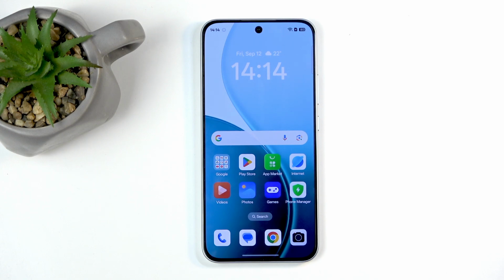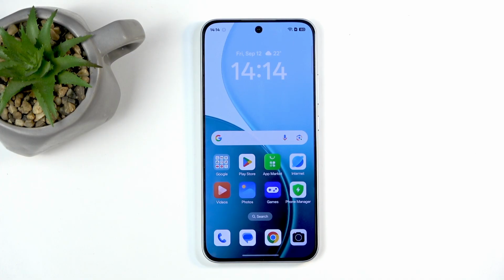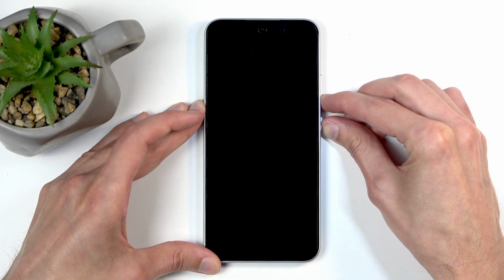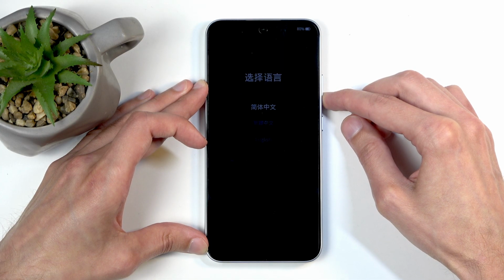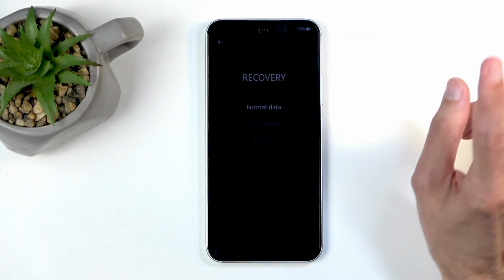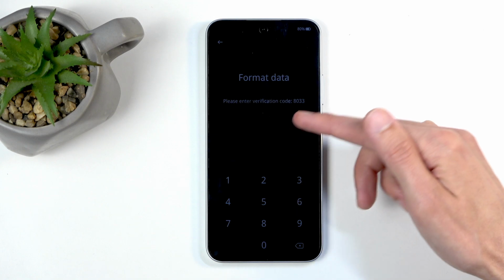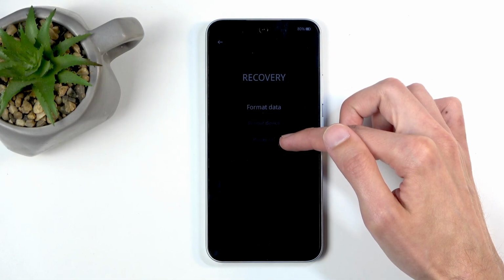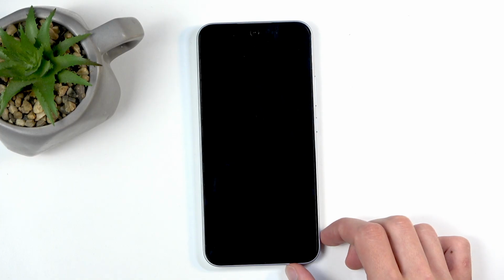OPPO Reno 14 FS 5G – How to Enter Recovery Mode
If you need to access recovery mode on your OPPO Reno 14 FS 5G, this video will show you the exact steps to enter recovery mode safely and easily. Learn how to power off your OPPO Reno 14 FS 5G, use the correct button combination, select your language, and understand the available options like factory reset, reboot, and power off. Whether you want to troubleshoot, reset your device, or simply explore the recovery menu, this guide will help you navigate the process with clear instructions. Perfect for anyone looking to fix issues or perform a hard reset on their OPPO Reno 14 FS 5G smartphone.

How to enter recovery mode on OPPO Reno 14 FS 5G?
How to factory reset OPPO Reno 14 FS 5G from recovery mode?
How to reboot or power off OPPO Reno 14 FS 5G using recovery mode?

0:00 Introduction
0:06 Power off OPPO Reno 14 FS 5G
0:19 Enter recovery mode (button combination)
0:37 Language selection in recovery mode
0:54 Recovery mode options overview
1:23 Rebooting device from recovery mode
1:53 Back to Android system